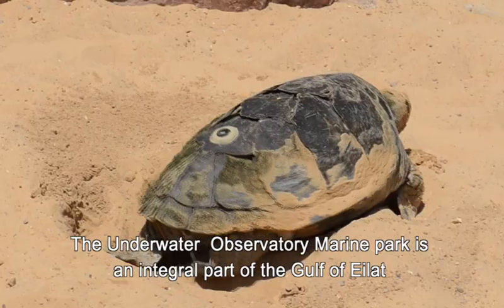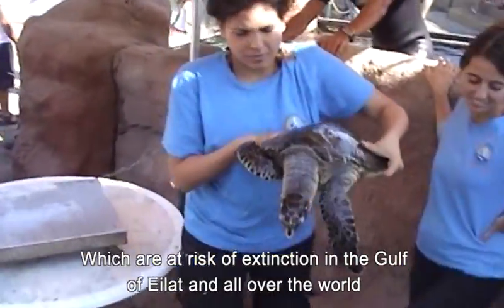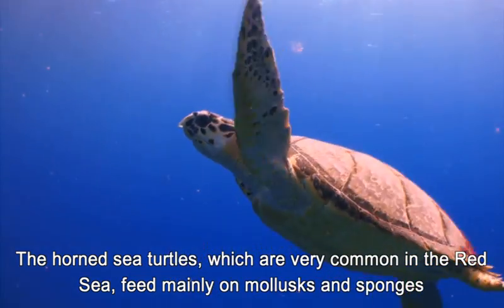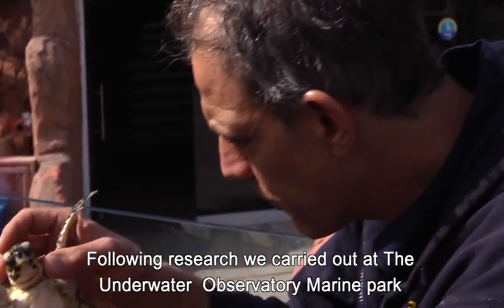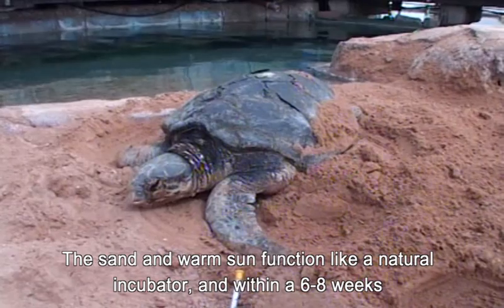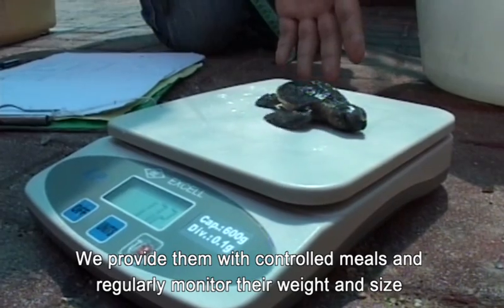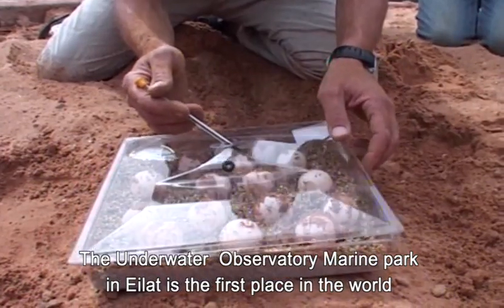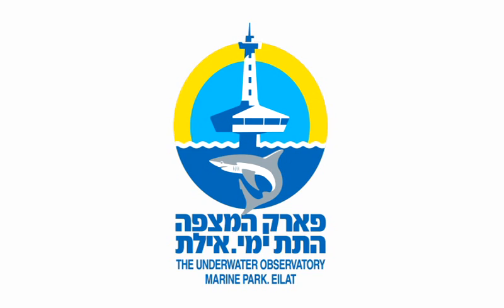Preserving the sea turtles - The Underwater Observatory Marine Park in Eilat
The Underwater Observatory Marine Park is an integral part of the Gulf of Eilat, the sea is part of us!
For over 30 years we have been studying, investing and working to preserve the sea creatures, our neighbors..
One of the most fascinating projects we are working on is the preservation of sea turtles.
Which are at risk of extinction in the Gulf of Eilat and all over the world.
The sea turtules are in extinction, why?
How can they be preserve?
come and see...